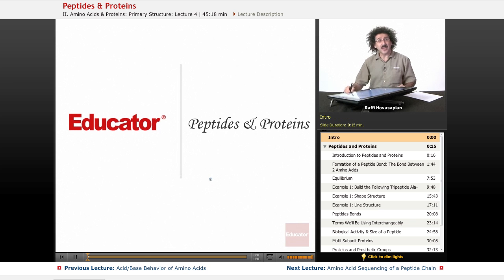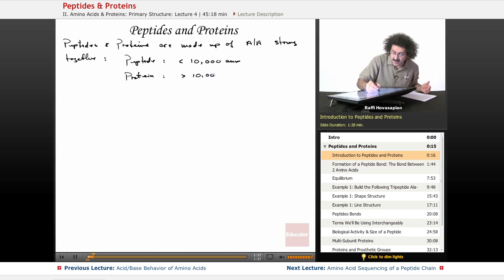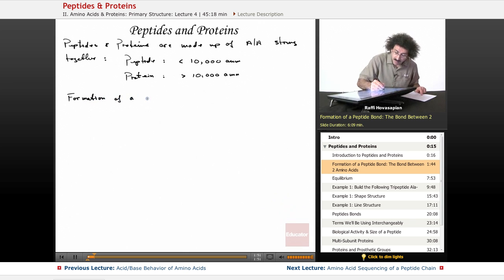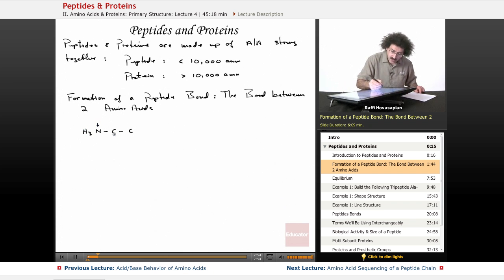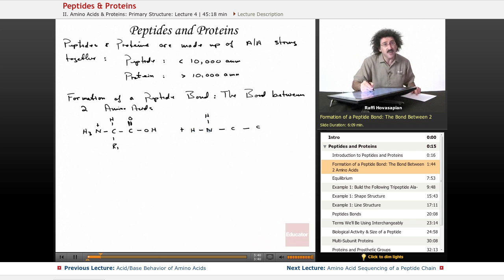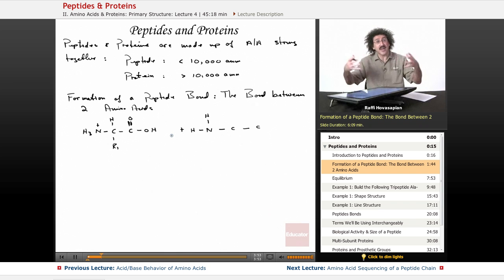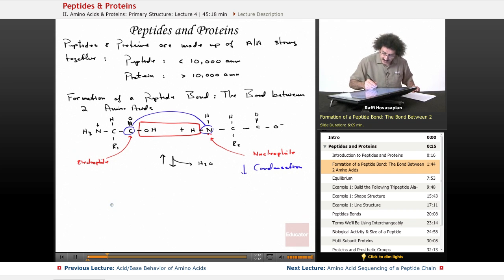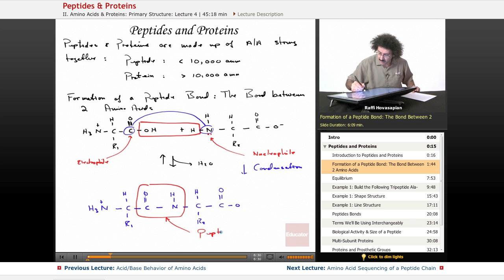Peptides and Proteins | Biochemistry Tutorial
Example of Peptides and Proteins from Educator.com’s Biochemistry class. Want more video tutorials? Our full lesson includes in-depth explanations and even more worked out examples.

In this video, we’ll discuss peptides and proteins.  You'll learn about formation of a peptides bond, equilibrium, tripeptide, and multi-subunit proteins.